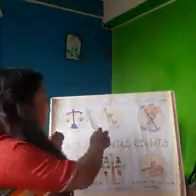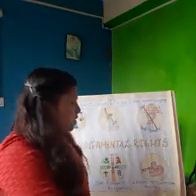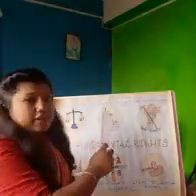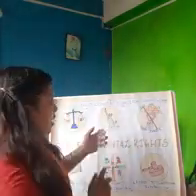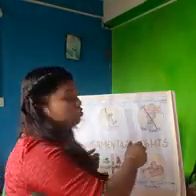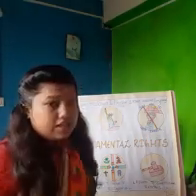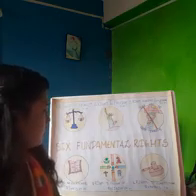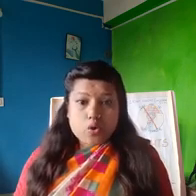BINITA GUPTA - B. ED. 4th SEMESTER